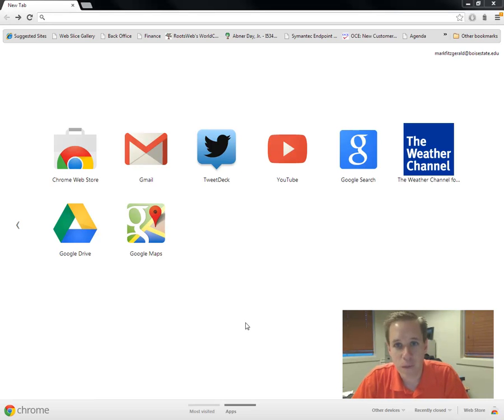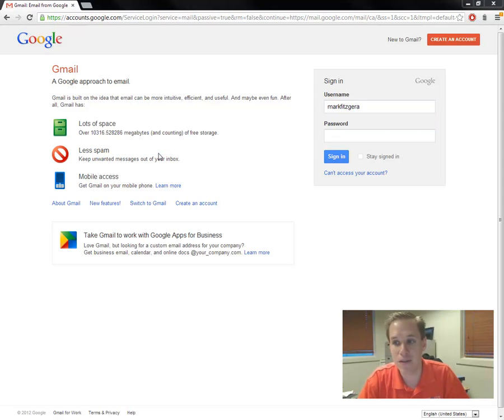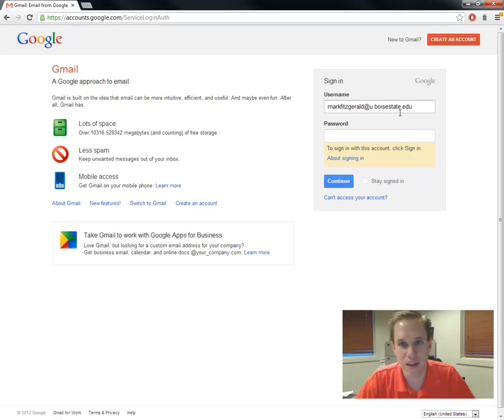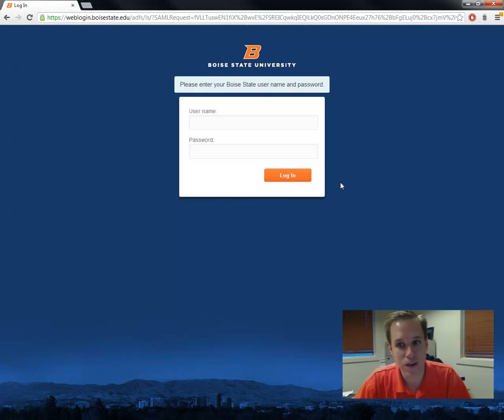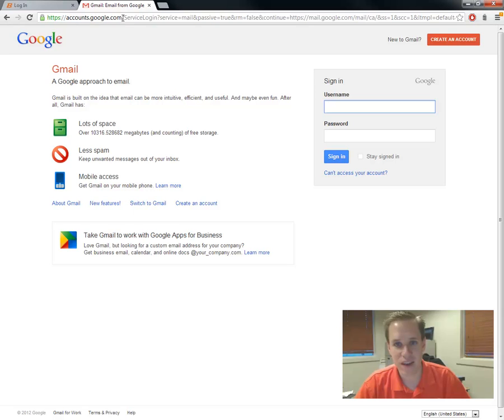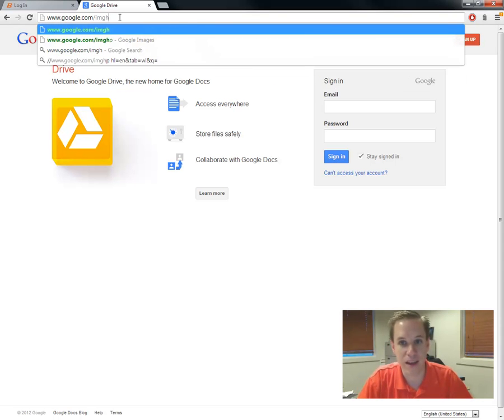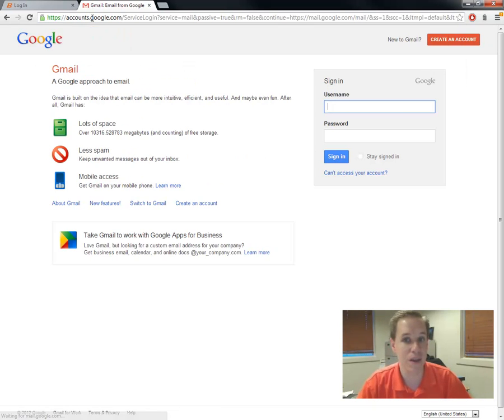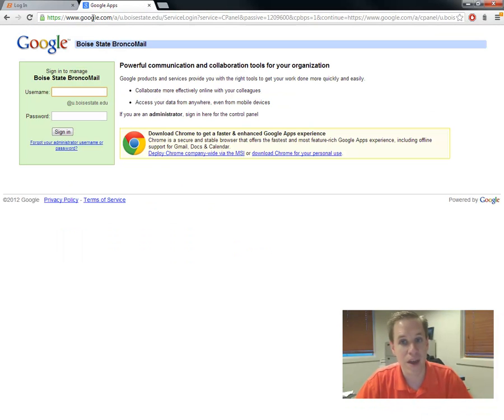Changes with BroncoMail SSO auth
A quick description of SSO changes